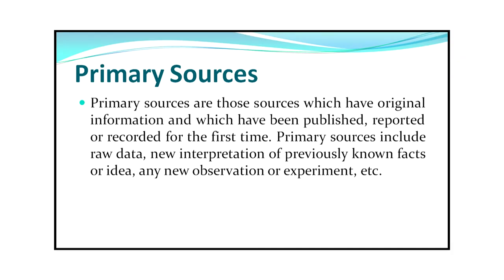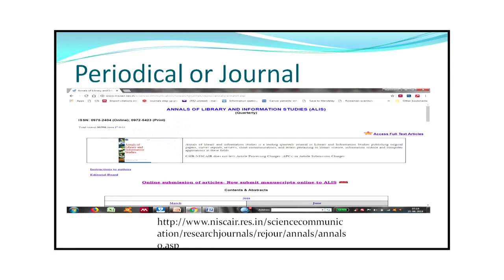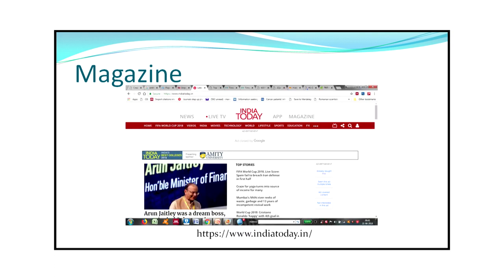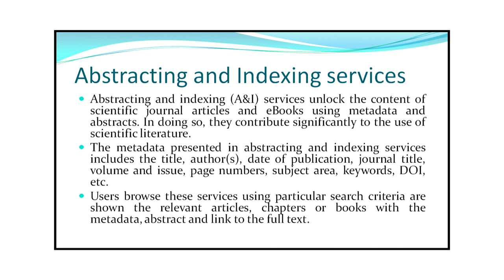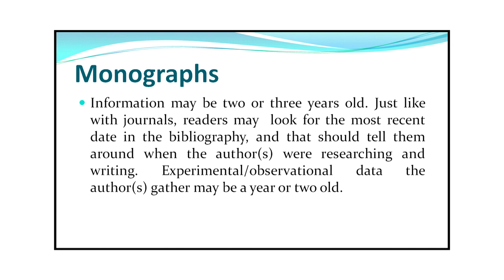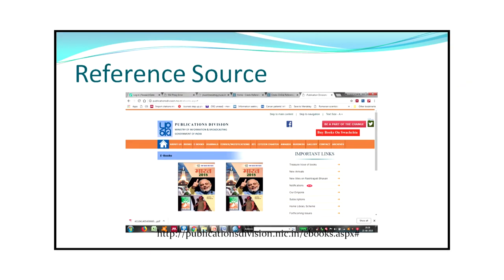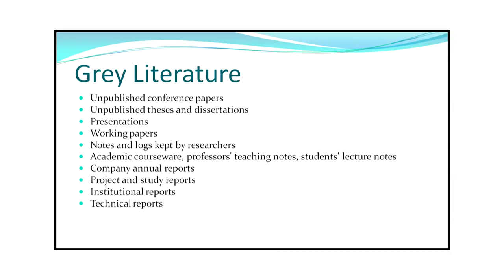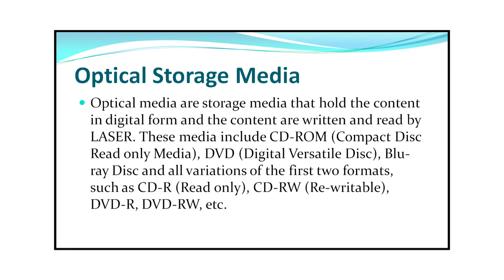Lesson 5 Overview of Information Sources